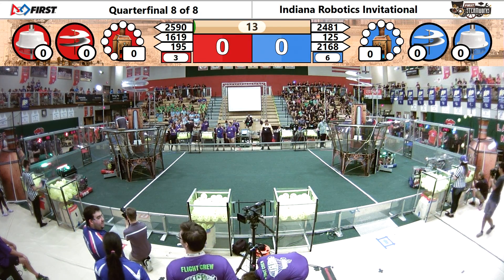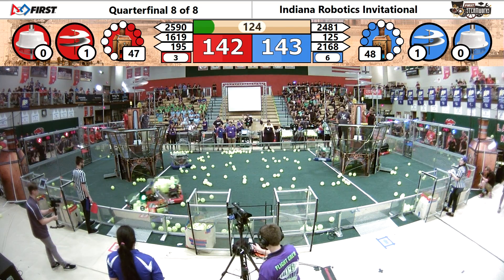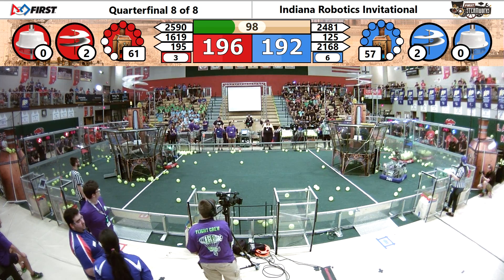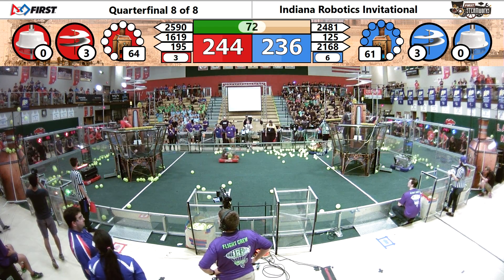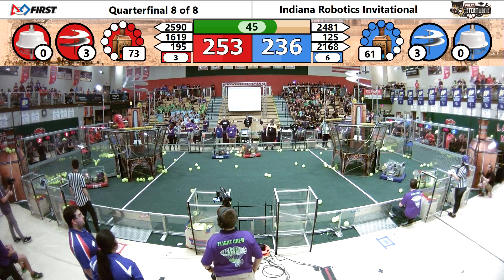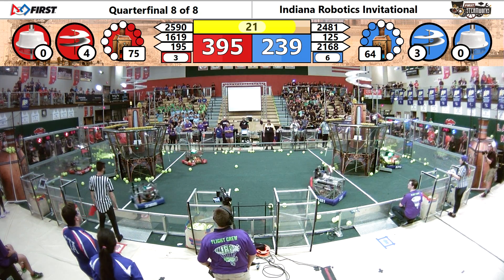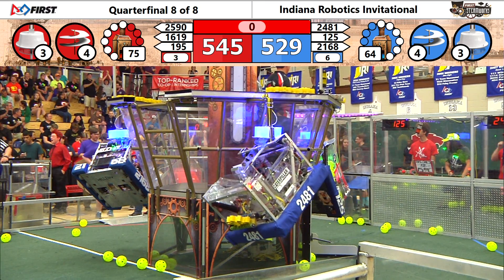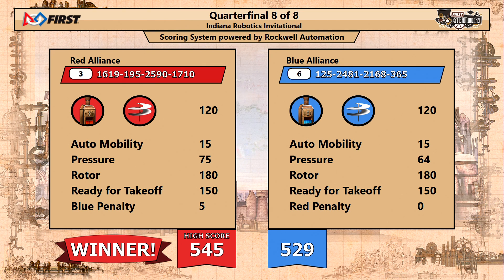2017 Indiana Robotics Invitational - Quarterfinal Match 8